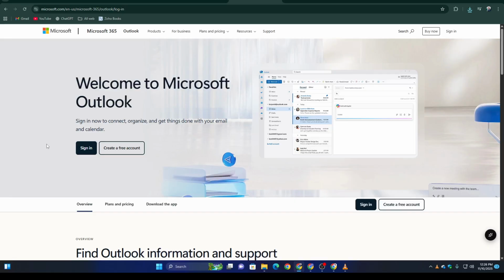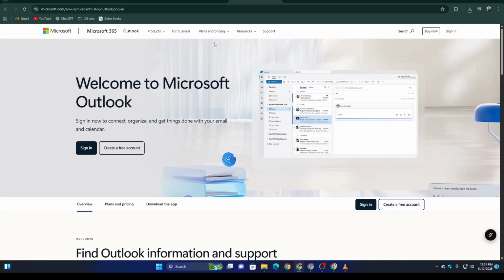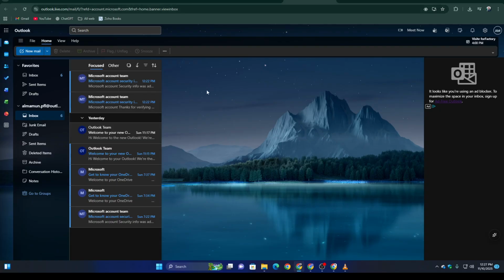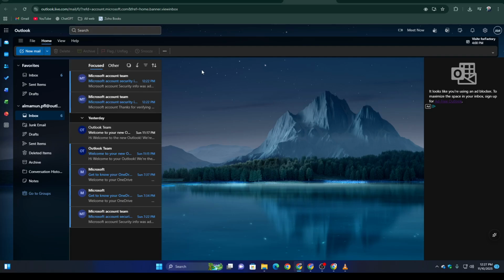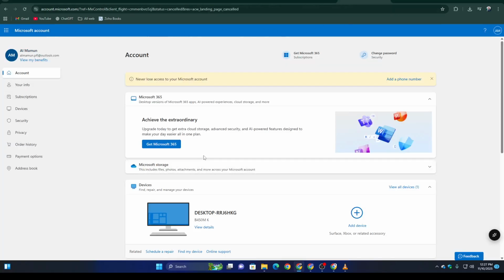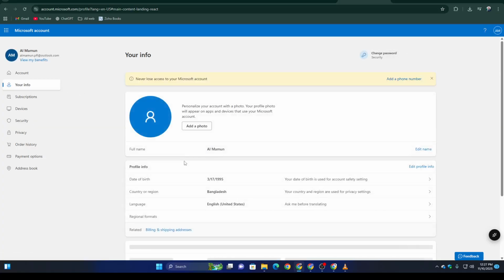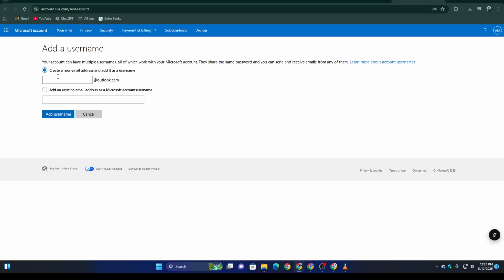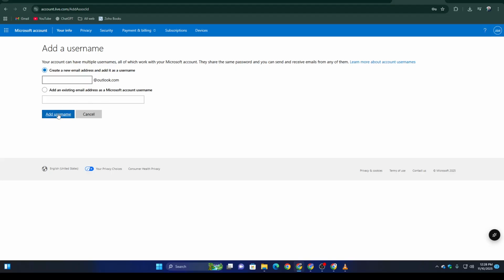How To Change Hotmail Backup Email - 2025 (Step by Step)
How to Change Hotmail Backup Email
In this video, How to Change Hotmail Backup Email, you’ll learn step-by-step how to update or replace your recovery email in a Hotmail or Outlook account. This tutorial covers changing your Hotmail backup email address, managing account security settings, verifying your new recovery email, and ensuring your Microsoft account stays protected and easy to recover if you forget your password.